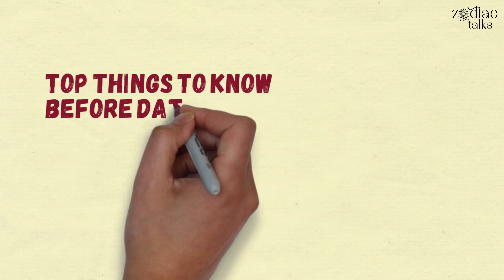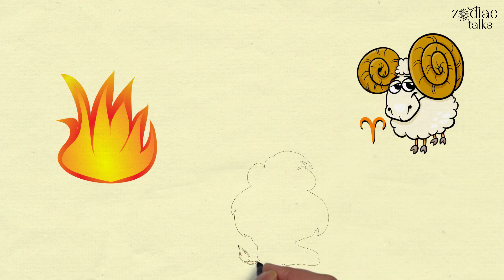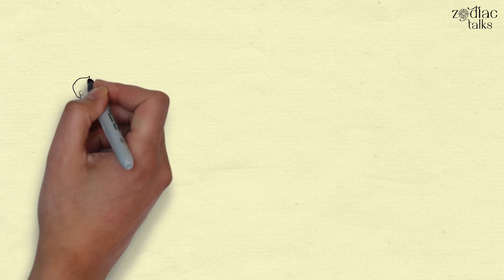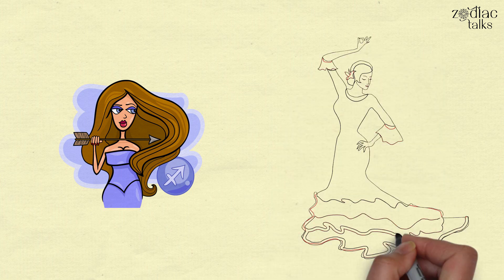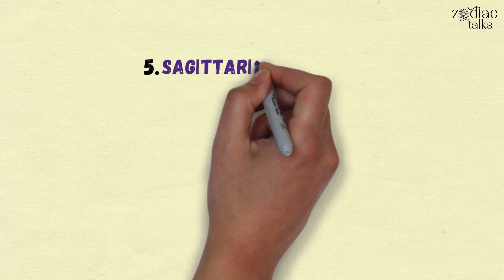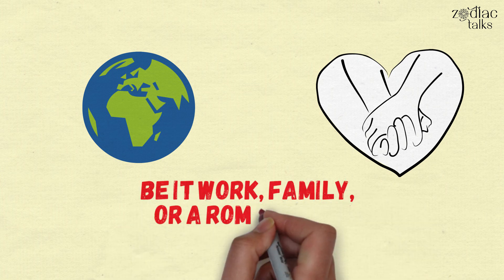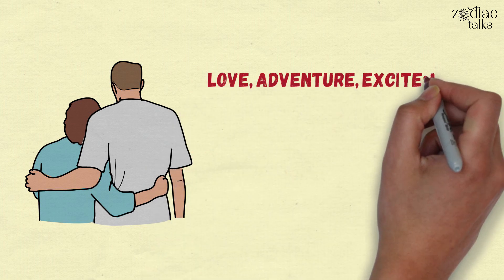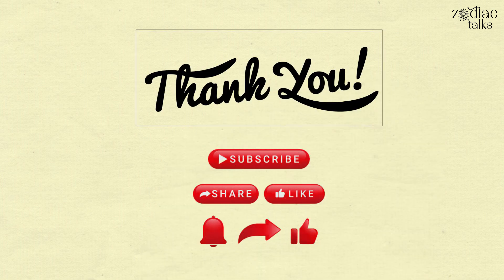Top Things to know before DATING a SAGITTARIUS Zodiac Sign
The archer of the zodiac wheel, Sagittarius is a Fire sign that gets along extremely well with the other Fire signs—Aries and Leo. Interestingly, Sagittarius does not get well with Sagittarius partners. Another complexity with Sagittarius is that they are not always true to their astrological sign or personality traits associated with it, making it difficult for you to comprehend their disposition.

Anyway, that’s a topic for a different article. Today, we will look at the basic personality traits of a Sagittarius that you must be aware of before saying a ‘yes’ to their romantic proposal.

Based on Sagittarius Sun Sign